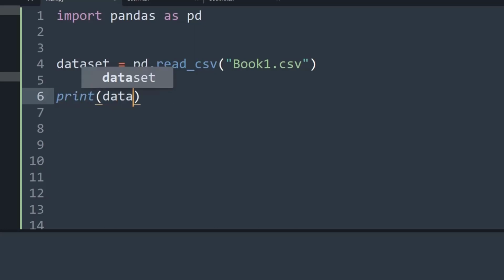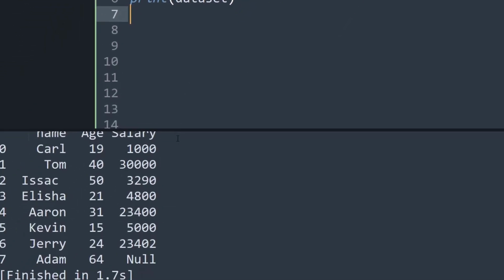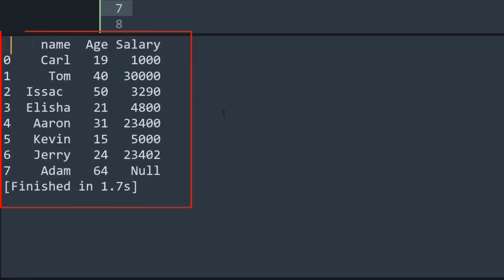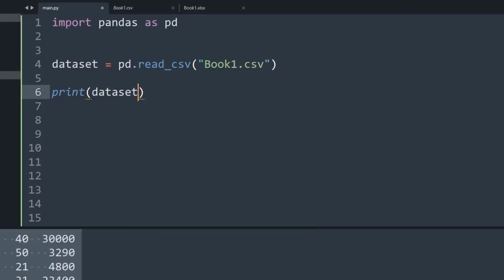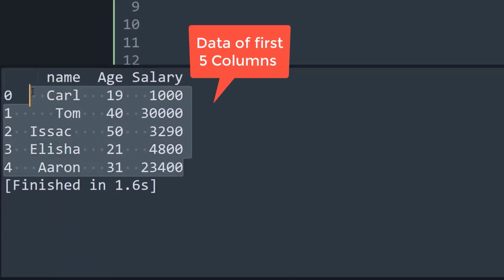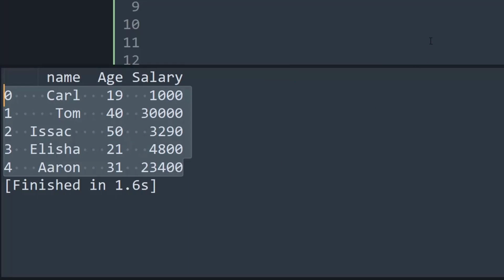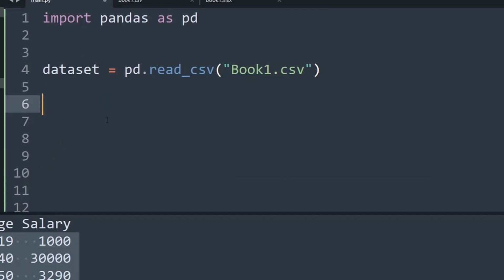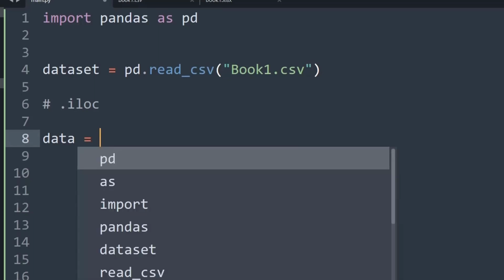Read specific columns from csv in python pandas